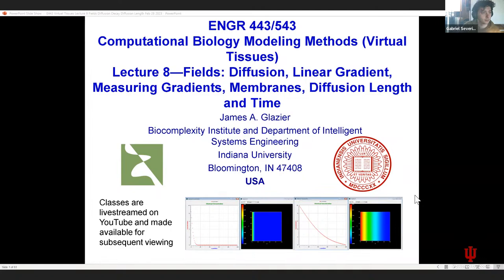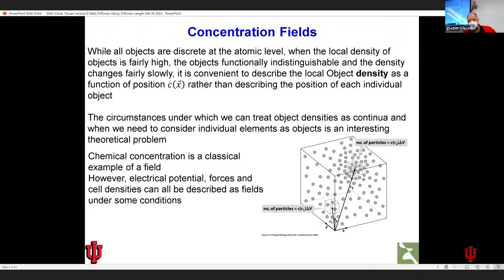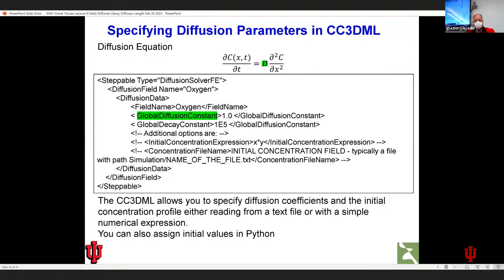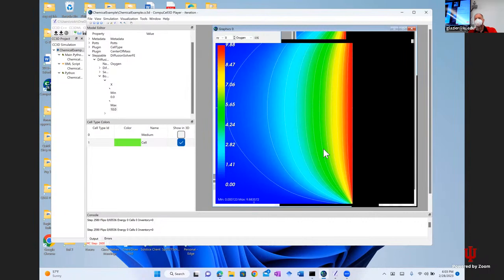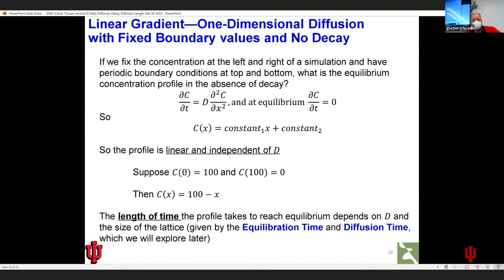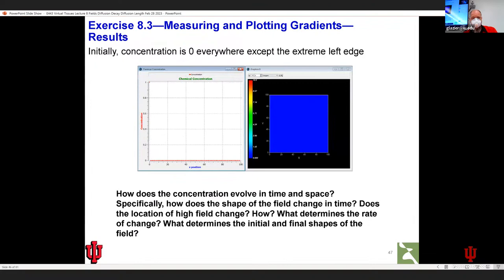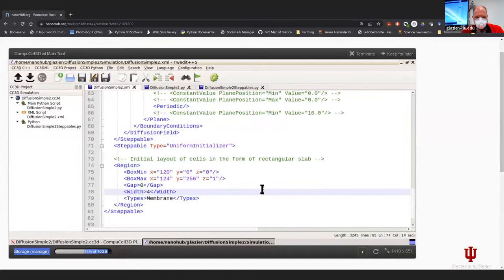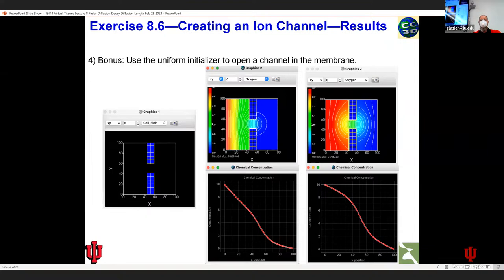ENG443/543 Multicellular Modeling Lecture 8, Diffusion in CompuCell3D, February 28, 2023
ENG443/543 Computational Bioengineering Multicellular Virtual Tissue Modeling Lecture 8, February 28, 2023

Biomedical Digital Twins, Fields, Diffusion, Diffusion Solvers in CompuCell3D, Linear Gradients, Measuring Gradients, Membranes and Channels

Detailed Contents:
Biomedical Digital Twins
Student Projects Updates
Concentration Fields and Diffusion
Diffusion Equation
Field Objects in CC3D
Diffusion Solvers in CC3D
Boundary Conditions
Exercise 8.1: Diffusion with Different Initial and Boundary Conditions
Linear Gradient
Exercise 8.2: Linear Gradient, Adjusting the Display of Fields in Player
Exercise 8.3: Measuring and Plotting Gradients
Diffusion Times
Membranes as Domains with Different Diffusion Coefficients
Exercise 8.4: Creating a Permeable Membrane
Exercise 8.5: Creating a Semi-Permeable Membrane
Exercise 8.6: Creating an Ion Channel